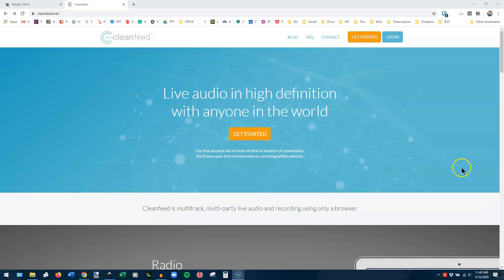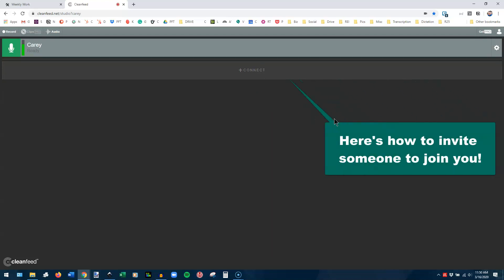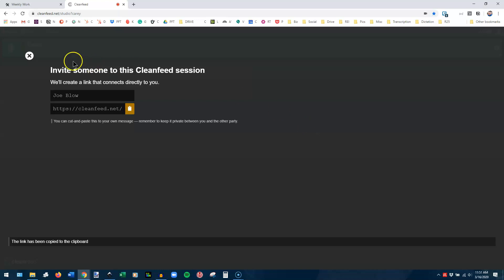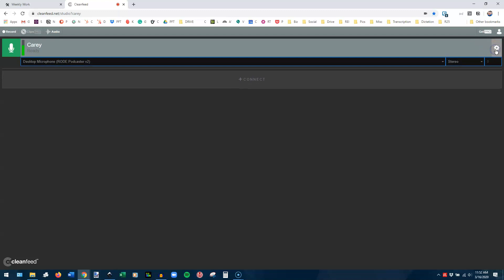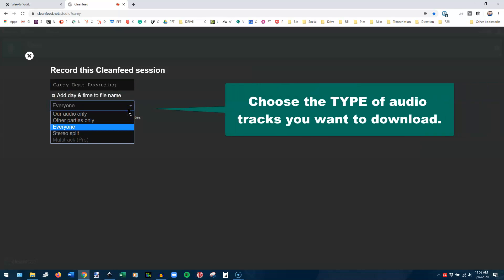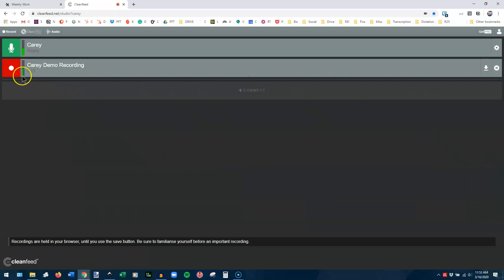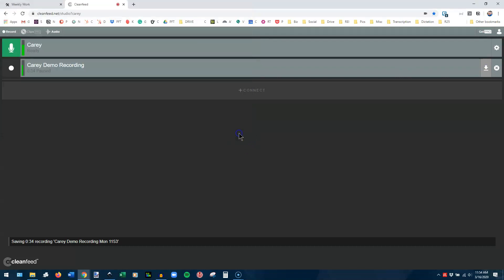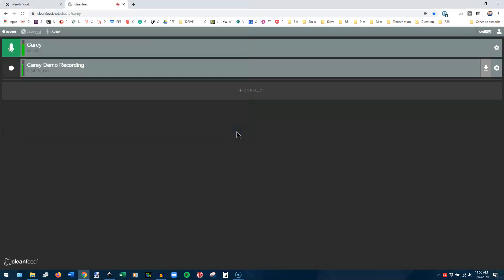Cleanfeed 2020: Pristine audio conversations (interviews) using a FREE software. Here's how!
- I've used Cleanfeed for some time. I've even spoken to one of the co-founders personally on my podcast. It's a platform that works using newer technology to create almost flawless audio on both sides of the conversation.

No more Skype warbles and glitches.

No more Zoom stutters and stammers.

Cleanfeed creates a great experience and audio you can use for interviews for your podcast, in-house training resources, and more.